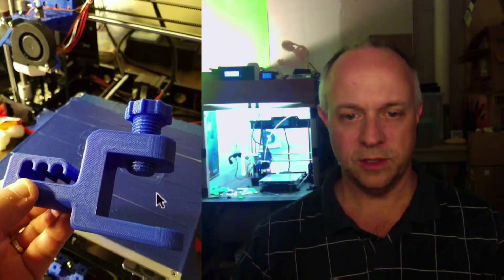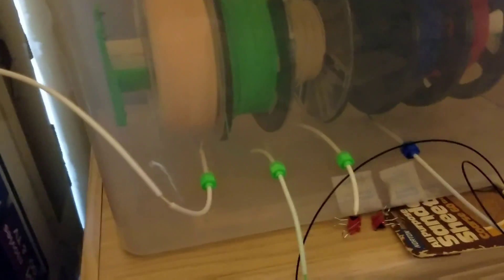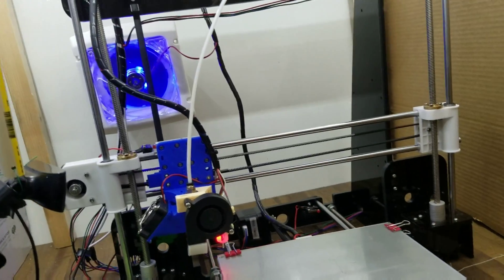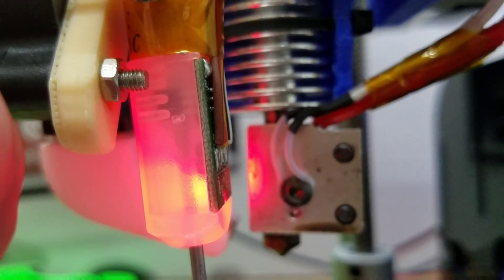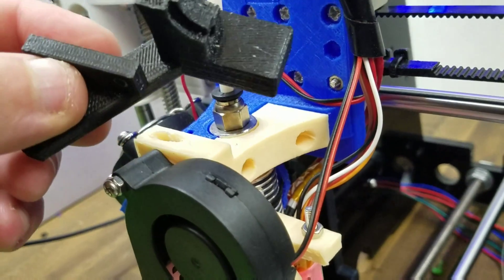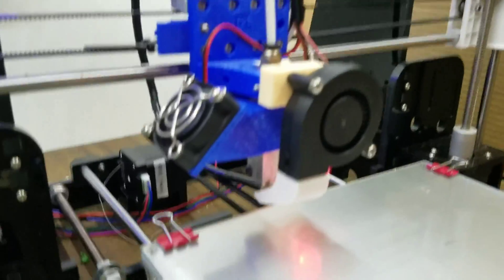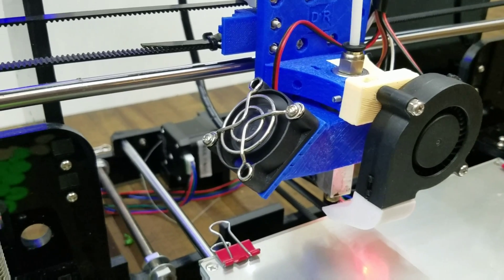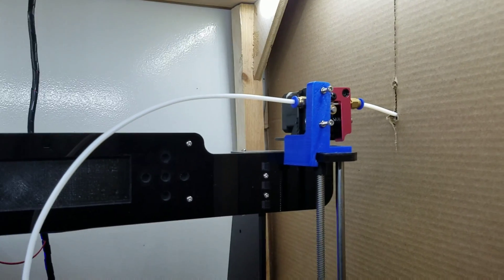Anet A8 Bowden Upgrade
Anet A8 Bowden Upgrade from the default direct drive setup to a bowden setup.